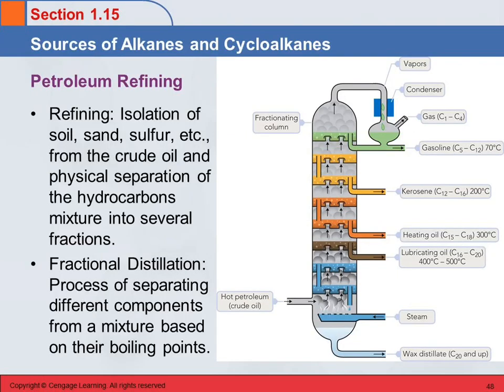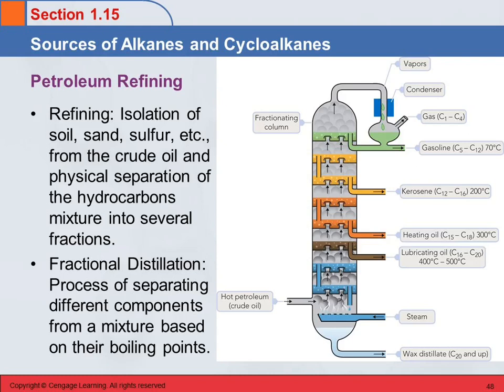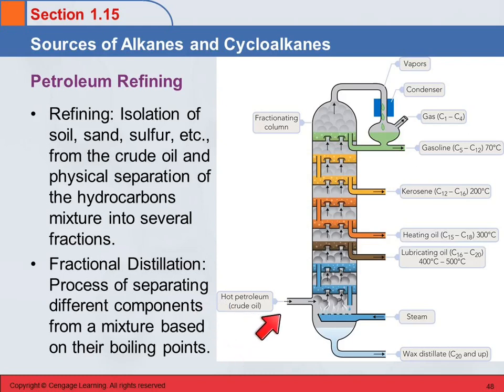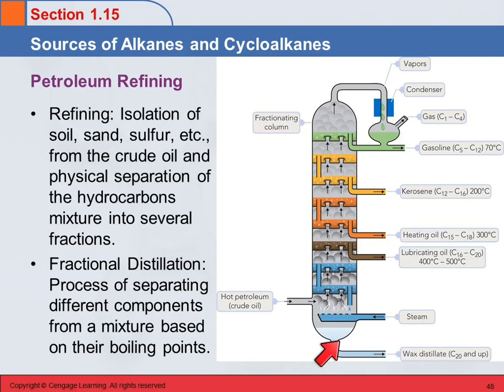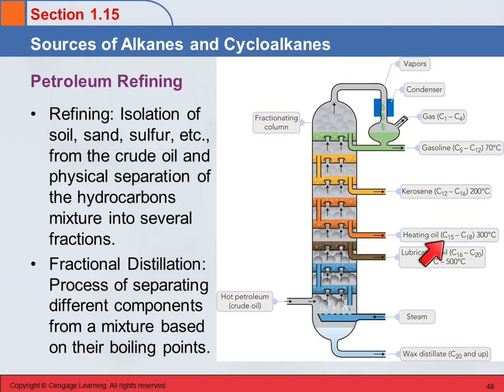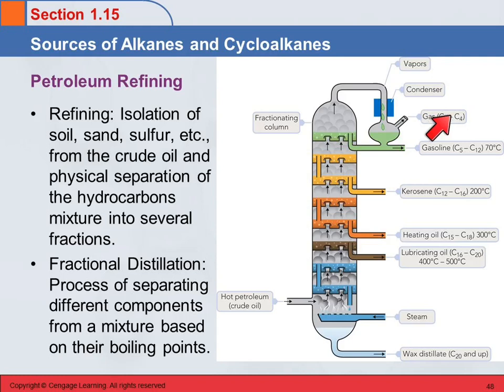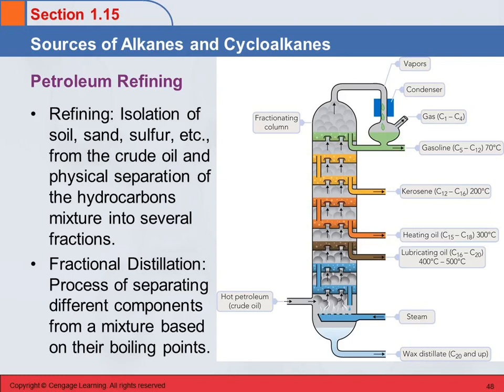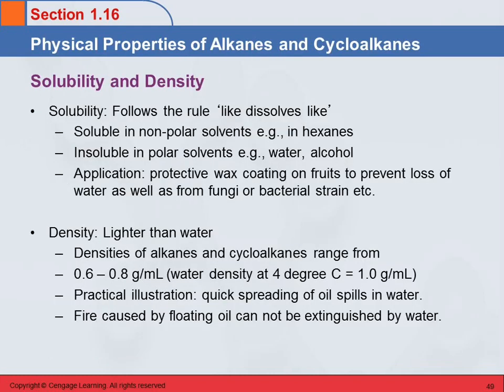3B 1.15 Sources of Alkanes & Cycloalkanes